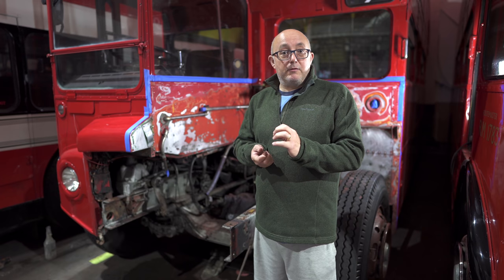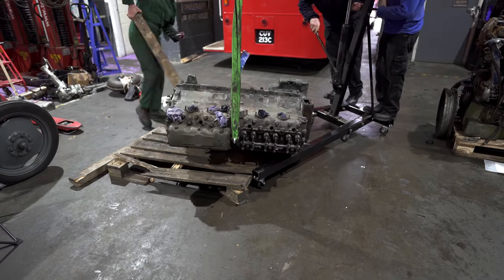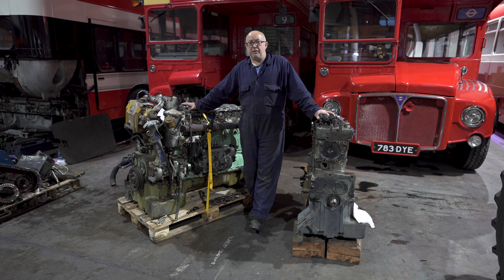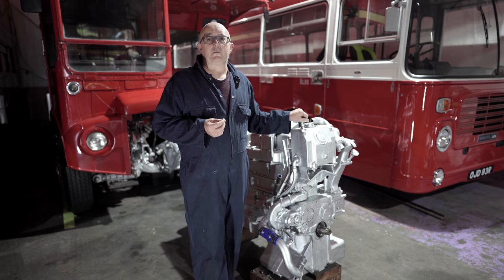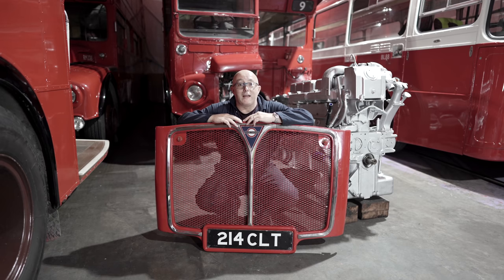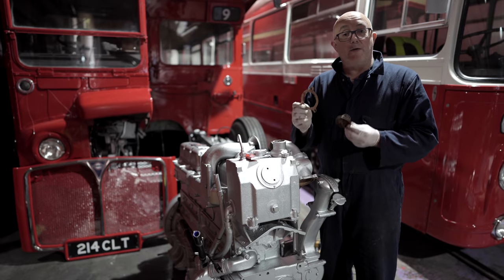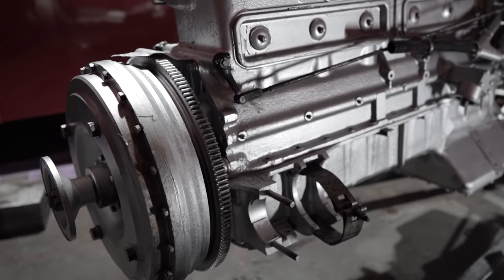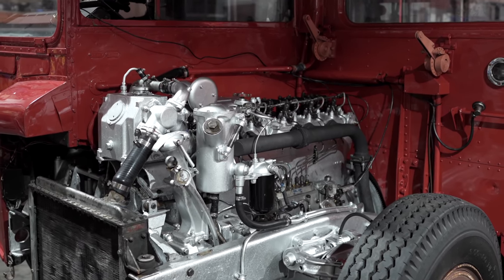Ep3: AEC Routemaster London Bus Restoration - ENGINE DISASTER! (Pt1)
What to do when your Routemaster London bus needs a new engine.

Built in the 1960's our London Buses need constant attention, so if you want to find out what it takes to keep a London double decker bus on the road then make sure you check out our maintenance videos...

In this video disaster has struck - the bus has blown its engine!  Can Dave and Tim get the bus back on the road?

Here is the third in a series of videos following the restoration and repair of an AEC Routemaster London double decker bus.  RM1214 is the latest AEC Routemaster to join the Routemaster4Hire fleet, but before she can carry passengers again we need to undertake some long overdue work on this iconic double-decker bus.

Based in Wrexham, North Wales and Serving Cheshire, the North West, North Wales and North Shropshire we are an independent family run business; we are proud to have the privilege of owning one of London’s most recognisable sights – the iconic London Routemaster Double Decker Bus!

Our beautifully restored red London double-decker buses are available for Weddings and Special Events, they add some nostalgic novelty and a touch of class to any occasion.
All our buses are the iconic Routemaster London Double-Decker bus; each vehicle has been beautifully restored back to the original 1960's condition.  With immaculate paint and bodywork, they are real head-turners. Inside they are equally pleasing with comfortable re-upholstered seats and authentic 1960s colour scheme; the interior paintwork is complemented by varnished wooden floors and tungsten lighting which create a warm homely glow inside the bus.